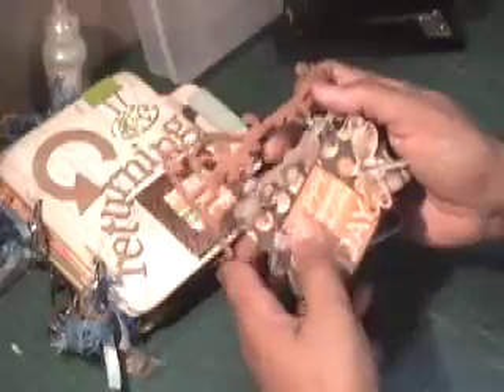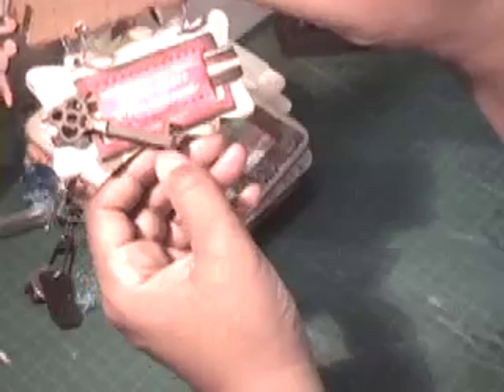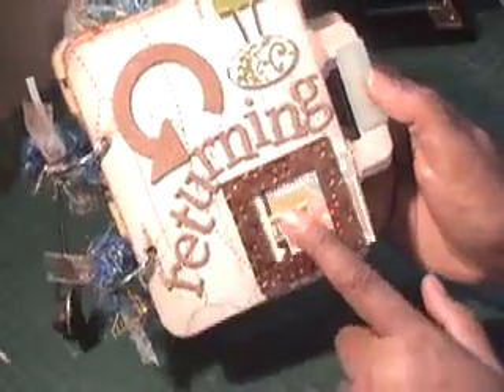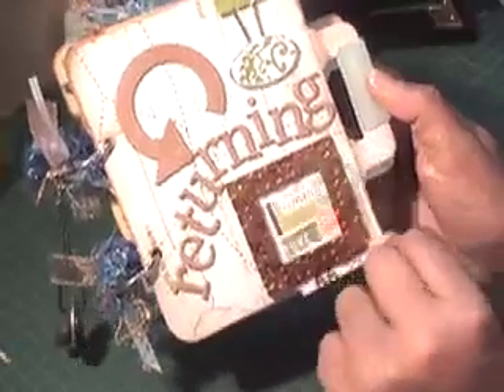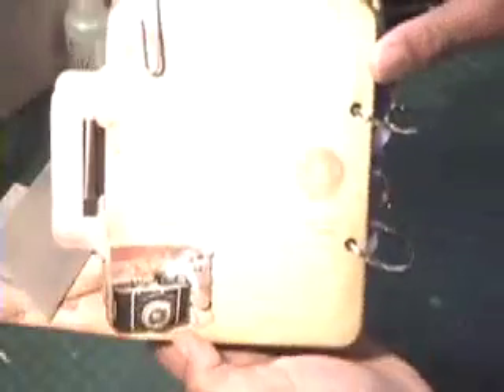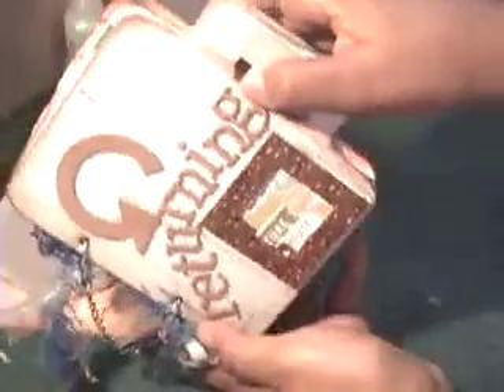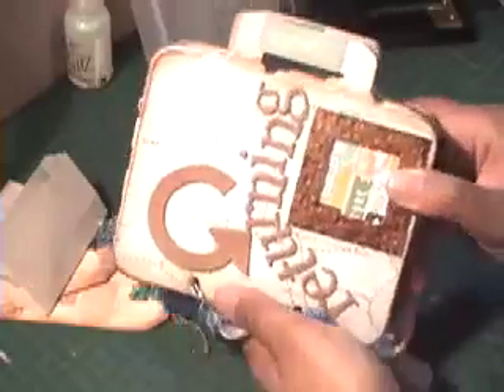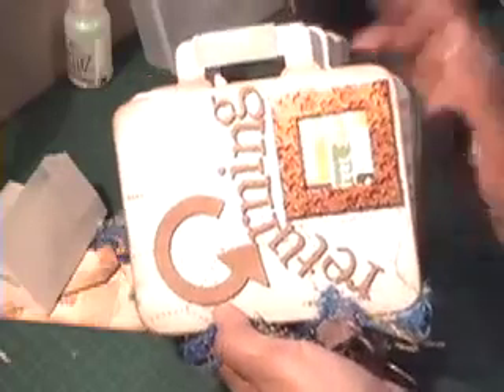Scrapbooking at Monica's Place - Two Quick and Easy Mini Albums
I show you how to create a couple of easy mini albums.